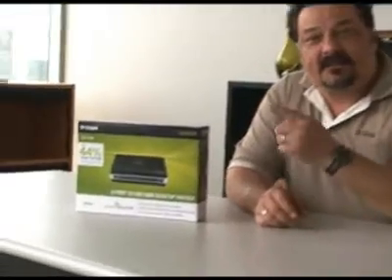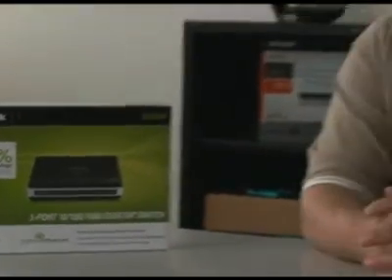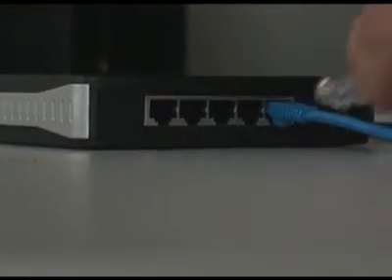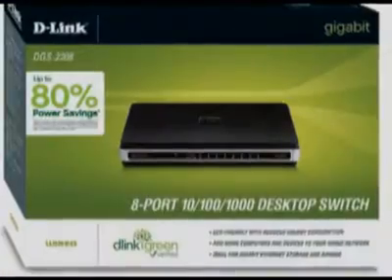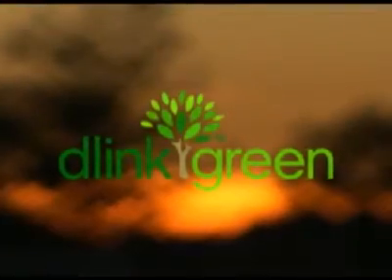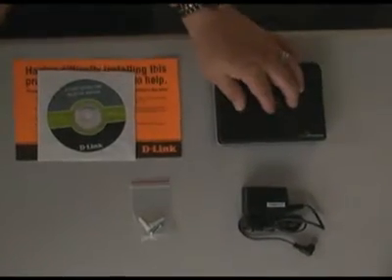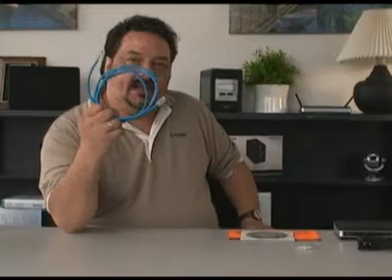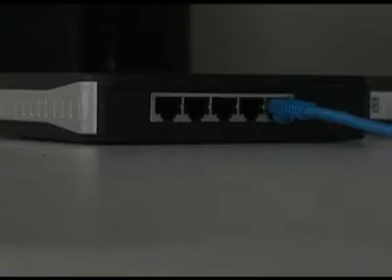D-LinkTV D.I.Y. #101 5-Port Desktop Switch (DGS-2205)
In this episode Mike installs the D-Link 5-Port Desktop Switch (DGS-2205).

The DGS-2205 features innovative D-Link Green eco-friendly technology:

    * Reduces power consumption & creates less heat
    * Extended product life
    * Reduces operating costs

Power Savings by Number of Connected Ports and Link Status
Computers do not require Internet access all the time; neither do switches utilize all ports at all times. When a computer or network equipment is shut down, switches often remain on and continue to consume considerable amounts of power. With D-Link Green Technology, D-Link switches can automatically detect link status and reduce power usage of ports that are idle. Computers or any connecting parties set to standby mode (not power off), however, will not provide significant power savings.

Power Savings by Cable Length
D-Link Green verified switches have the ability to analyze the length of any Ethernet cable connected to them for adjustment of power usage accordingly. Shorter lengths require less power.

Overall Power Savings Per Day
For a traditional switch, power consumption remains constant even when the ports are not in use. In a standard workday scenario where PCs are used for 10 hours a day and powered off 14 hours a day, and connected to the switch using 20 meter cables, D-Link Green Technology can save up to 27%* power used for each system.

Note: Switch uses switching power adapter. The cable length which PCs are connected to switch is 20m cables.

The D-Link DGS-2205 is a 5-port 10/100/1000Mbps Gigabit Switch that delivers power, performance, and reliability in one cost-effective, space-saving design. Increase the speed of your network server and backbone connections, or make Gigabit to the desktop a reality.

Power users in the home, office, workgroup, or creative production environment can now move large, bandwidth-intensive files faster. Transfer graphics, CGI, CAD, or multimedia files across the network instantly.

Power-Packed
The D-Link DGS-2205 10/100/1000 Mbps Gigabit Switch features a non-blocking switching architecture that filters and forwards packets at full wire-speed for maximum throughput. An 8,000 MAC address table provides scalability for even the largest networks.

Address learning and aging, 802.3x Flow Control for full duplex mode, and back pressure flow control for half-duplex mode alleviates traffic congestion and ensures reliable data transmission. Designed using industry standards, it is compatible with virtually all 10, 100, and 1000Mbps Ethernet devices and other vendor equipment. The D-Link DGS-2205 10/100/1000 Mbps Gigabit Switch protects your existing network investments while providing you with a straightforward migration path to faster Gigabit speeds.

The auto features of this gigabit switch make installation plug and play and hassle-free. No configuring is required. Auto MDI/MDI-X crossover on all ports eliminate the need for crossover cables or uplink ports. Auto-negotiation on each port senses the link speed of a network device (either 10, 100, or 1000 Mbps) and intelligently adjusts for compatibility and optimal performance.

The switch also features diagnostic LEDs which display status and activity, allowing you to quickly detect and correct problems on the network.

* Power savings may vary depending on products used.
Maximum power savings when compared to a D-Link conventional switch. Uses up to 44% less energy when connected devices are powered down and up to 27% less energy when connected devices are used 10 hours and powered down 14 hours over a 24-hour period, when connected via 20 meter Ethernet cables.

D-Link Green Technology features available on hardware version B1 or later.